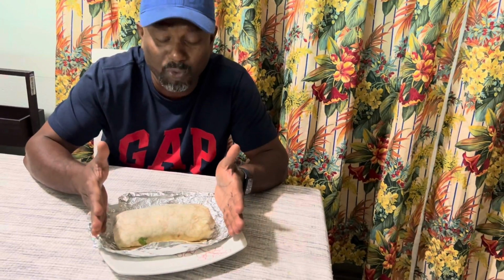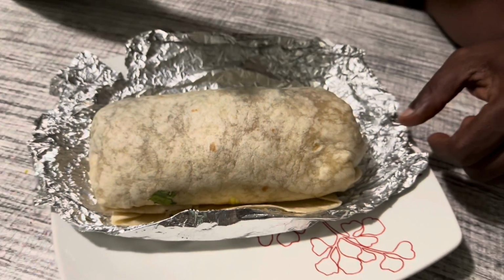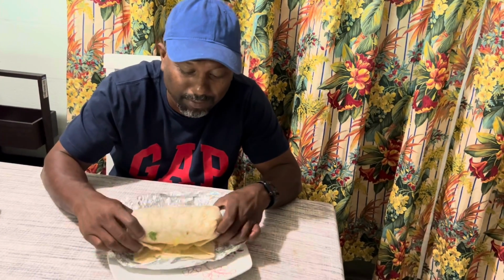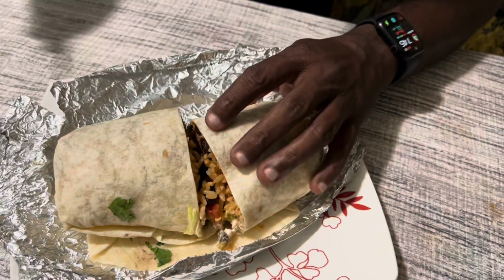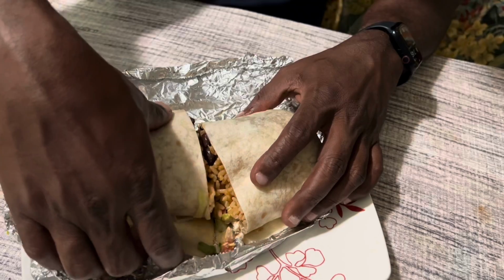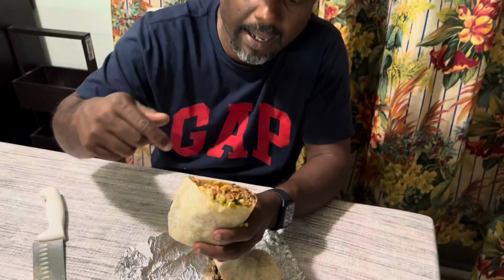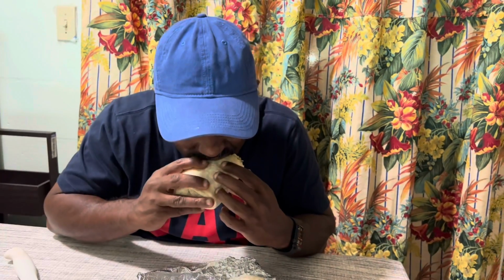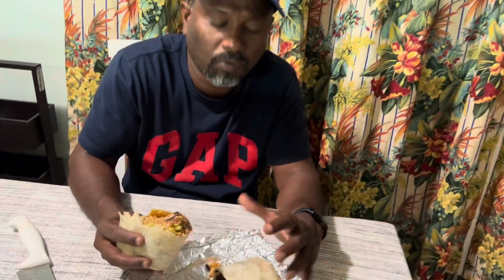Curry Guru Hawaii Super burrito Moe's Southwest Grill Hawaii￼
Curry Guru Hawaii Super burrito Moes in Aiea
Counter-serve chain dishing up Southwestern staples from burritos to nachos in lively environs.